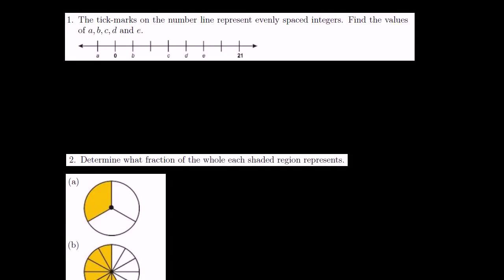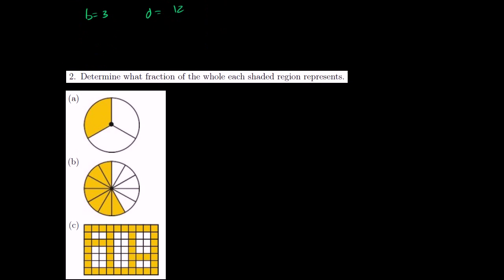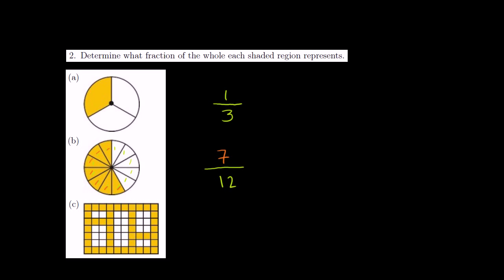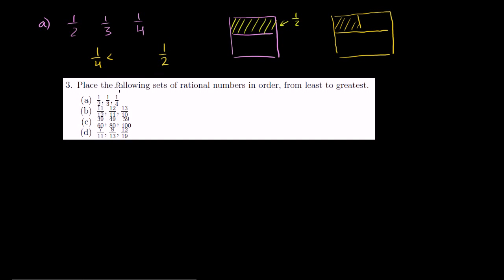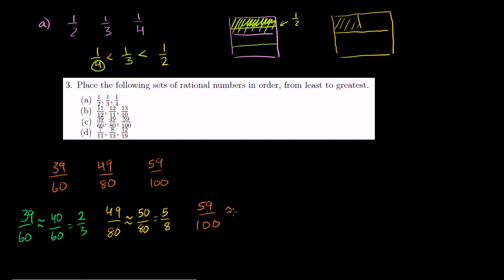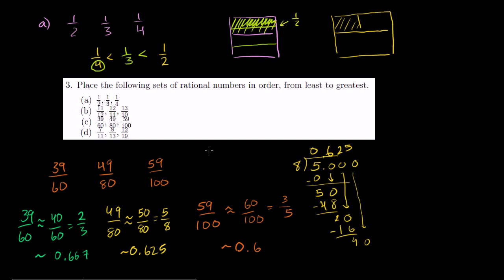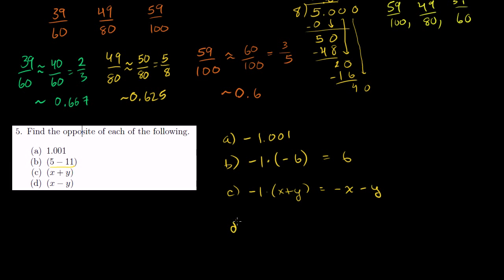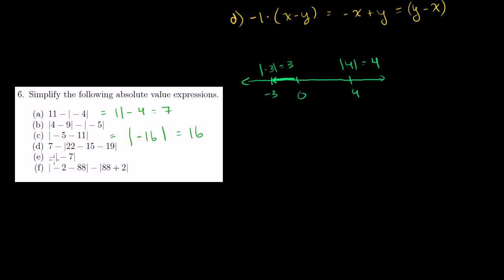009 Integers and Rational Numbers